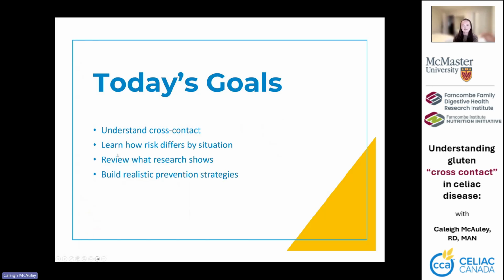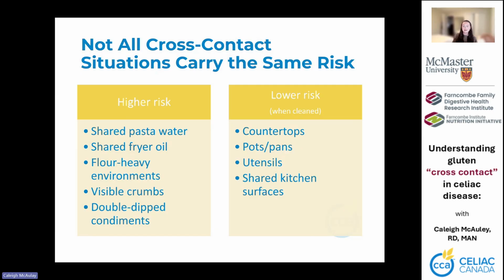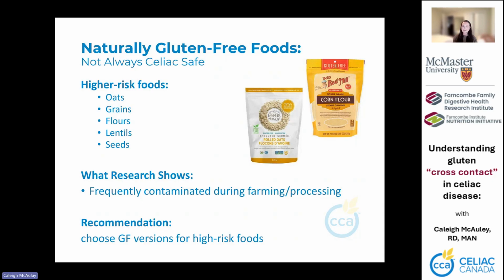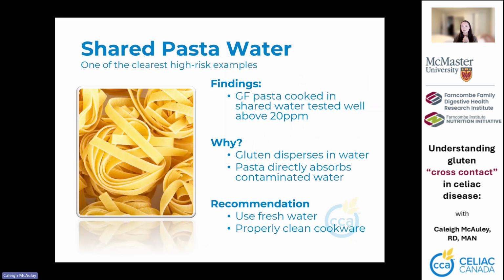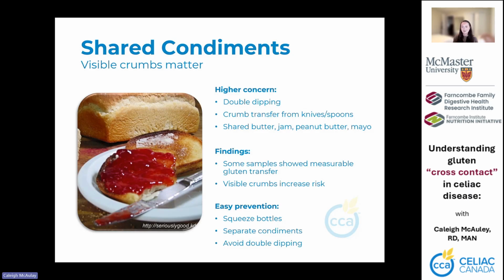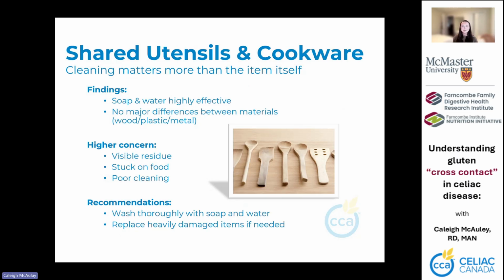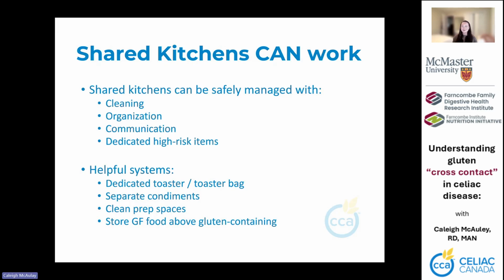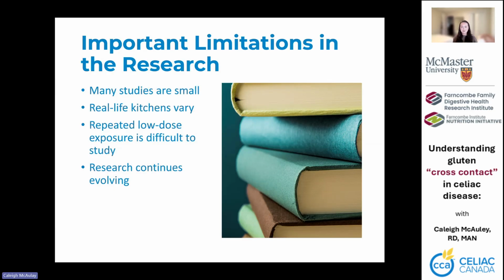Understanding gluten cross contact in celiac disease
People with celiac disease must follow a strict gluten free diet, but avoiding gluten exposure can be challenging.

Registered dietitian and celiac expert, Caleigh McAuley ( Celiac Canada ) teaches about high risk scenarios where cross contact with gluten proteins is most likely to occur, and high-impact strategies to reduce risk! The session focuses on practical strategies to help individuals and families reduce risk, build confidence, and maintain a safe gluten free lifestyle.

This webinar is part of the FINI education series and is designed for people with celiac disease, caregivers, family, and anyone looking to better understand gluten safety.

Join the webinars live to join in on the Q&A with expert researchers!